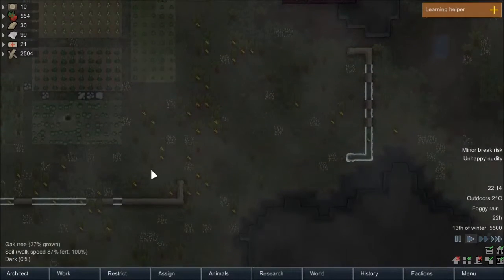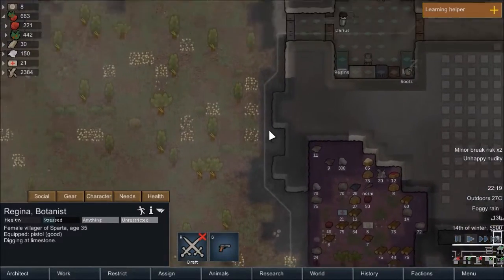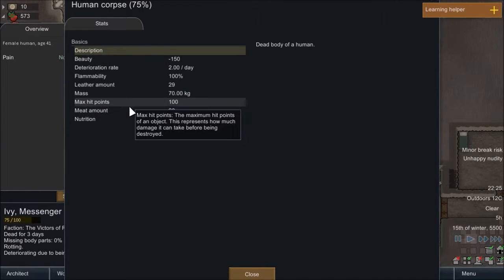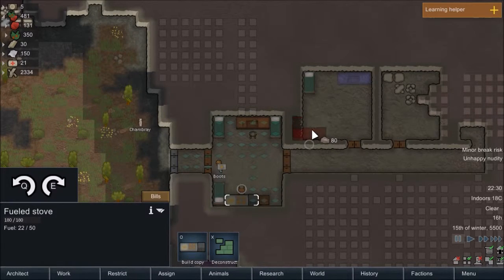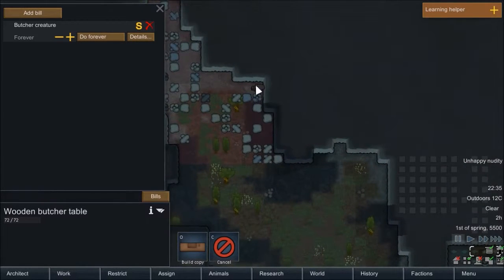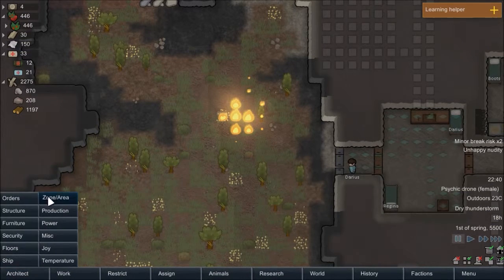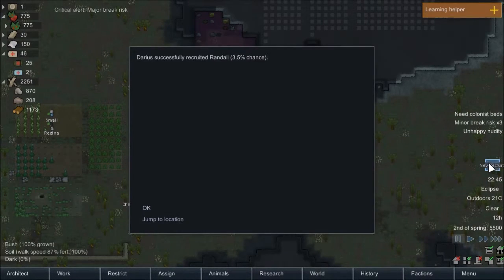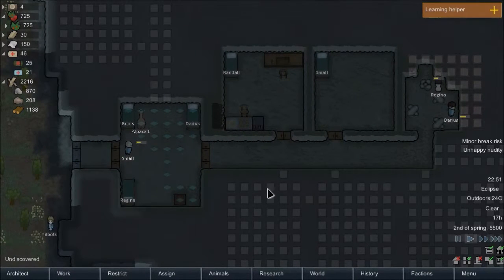Rimworld Alpha 16, Ep 3, Being A Little Ambitious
Hey Fellas, Today I think I try and bite off more than I can chew.

Outro Music
Composed by: Distrion & Alex Skrindo